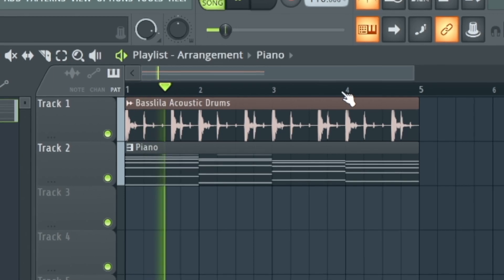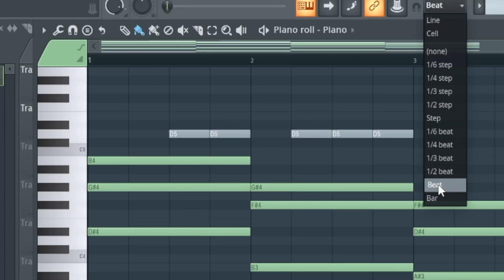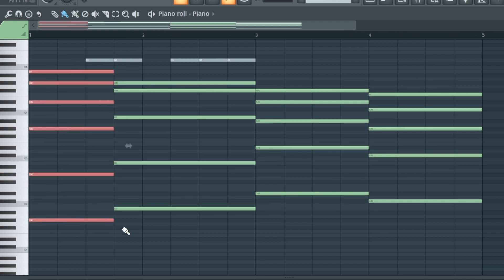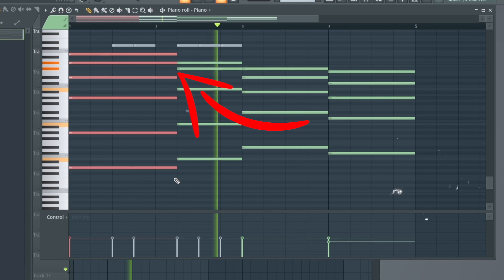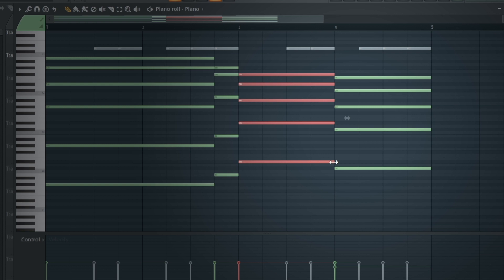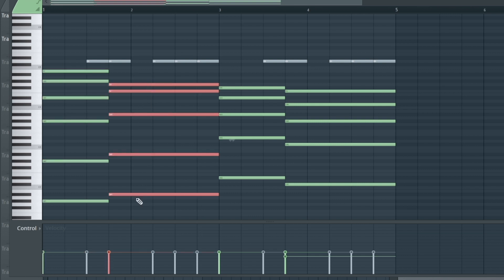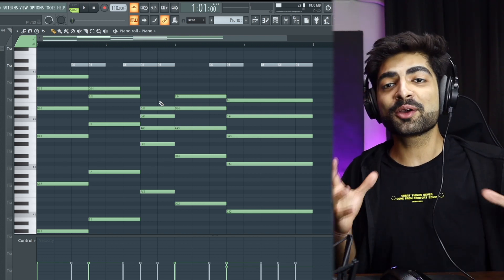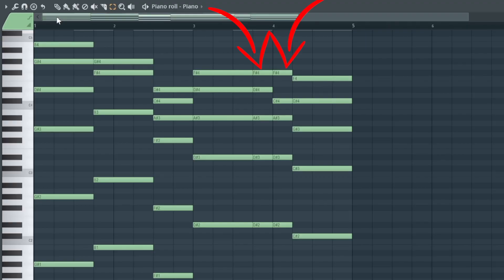Rhythm Hacks For Chords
Wassup Darshako! In this video, we'll go through various rhythms that you may use to spice up your chords. Chords are an important aspect of music, and if they aren't done properly, your music will sound Boring.

Timestamps -
0:00 - Intro
0:24 - Level 1
2:54 - Level 2
4:27 - Outro

Let us know your favorite part and what video you want next in the comments.